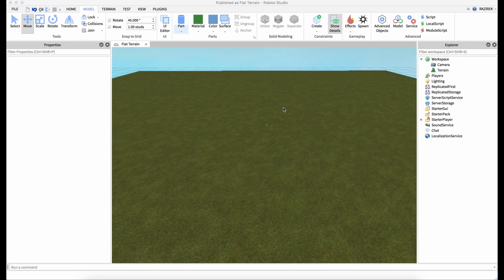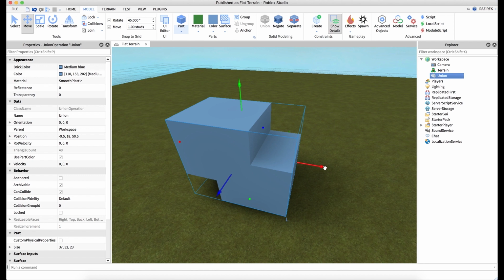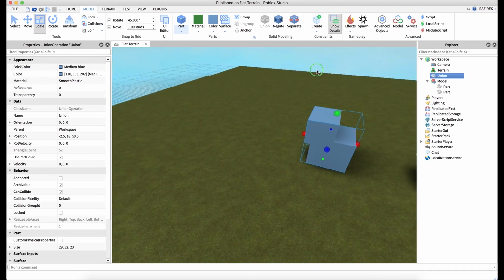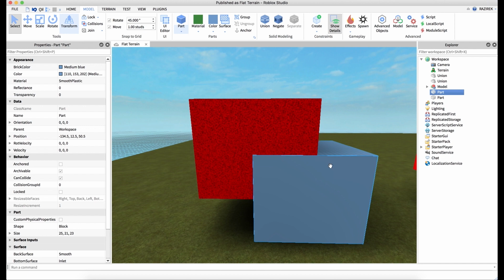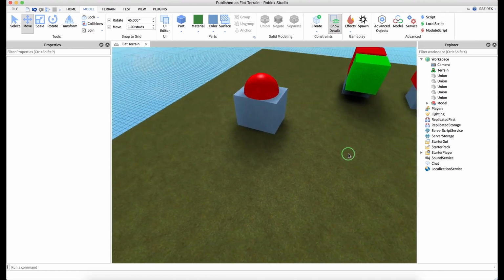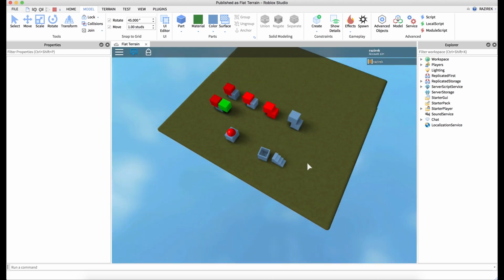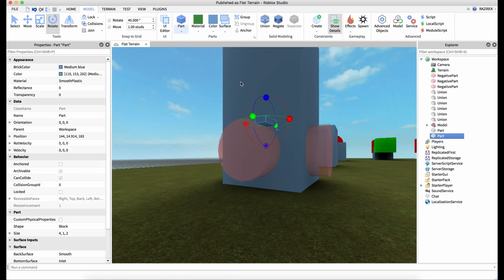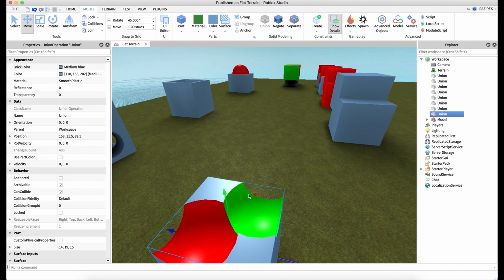Roblox Studio Introductory Series Tutorials - Solid Modeling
In part six of this introductory tutorial series on Roblox Studio, I introduce an advanced building technique known as solid modeling. I will show you how to join parts of varying shapes and sizes, to create more complex parts for your builds. I cover the various ways in which they can be joined, and how to manage the appearance of the newly created parts. I also cover some unique properties and behaviors that can be confusing to people who are not experienced with this technique.